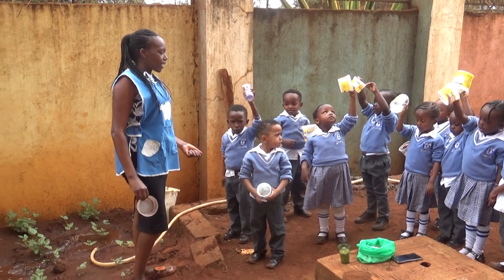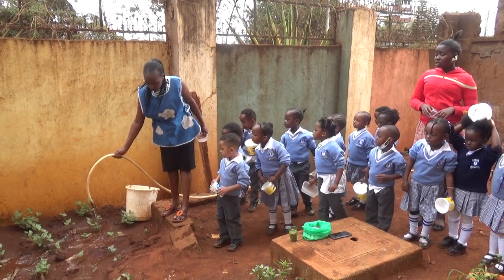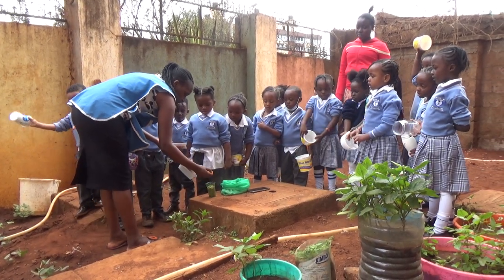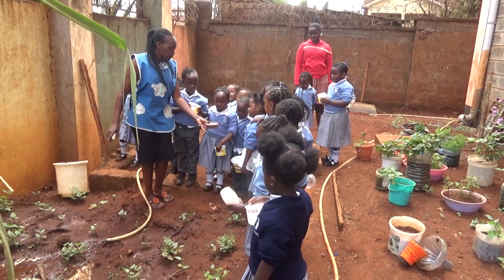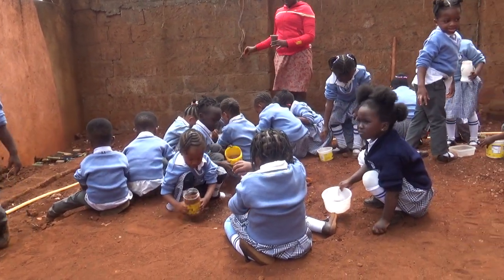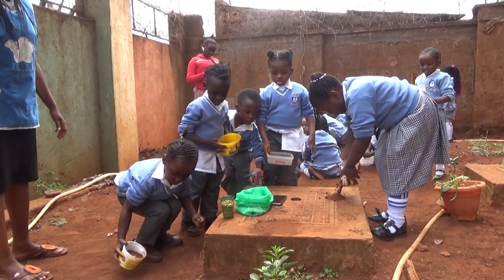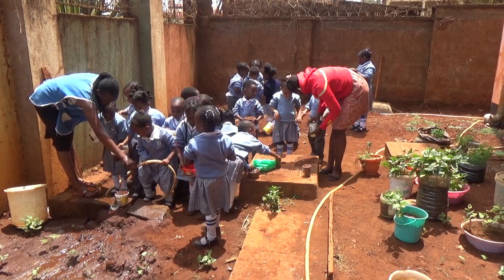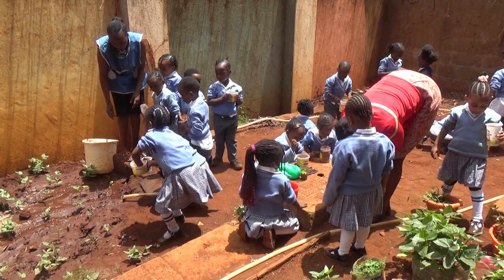Daisy Class Planting in the Shamba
We take pride in seeing our young kids having some basic understanding of seed planting. That you require soil, water, and seed before you could plant. How awesome! Join us for this and more